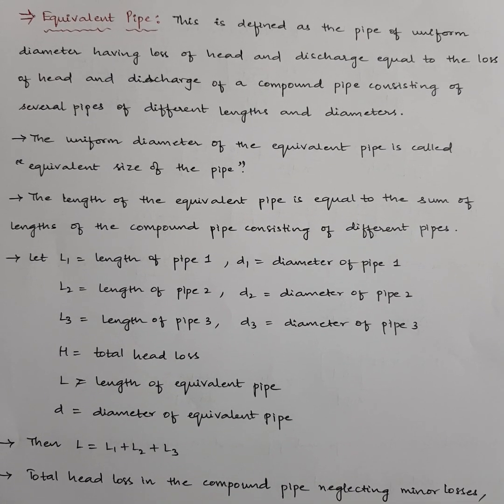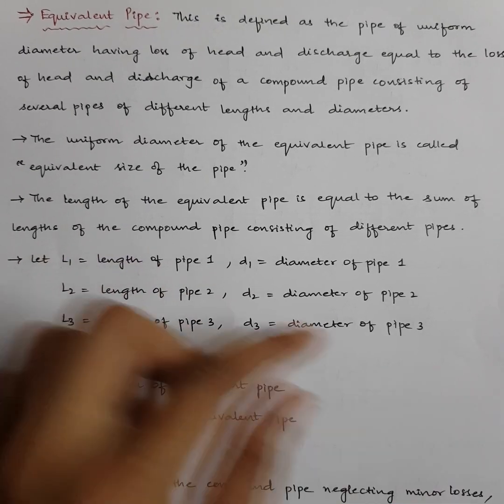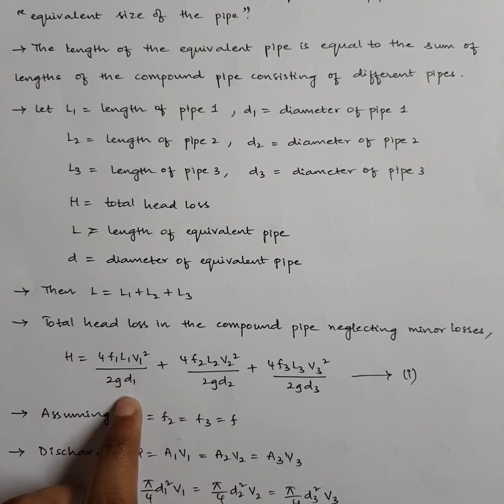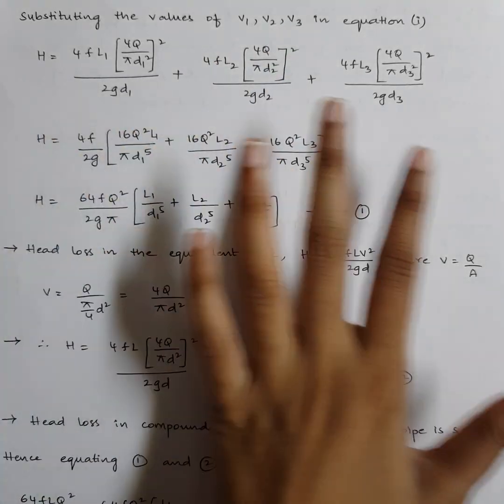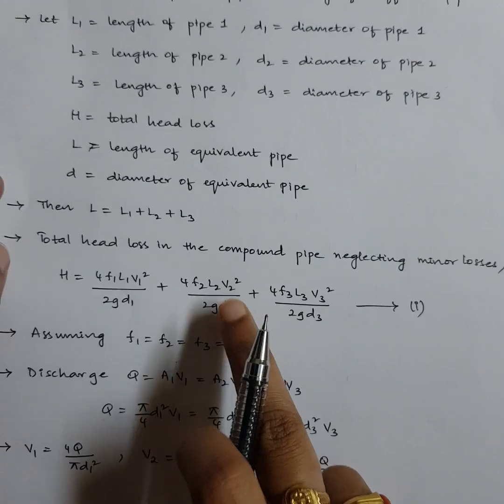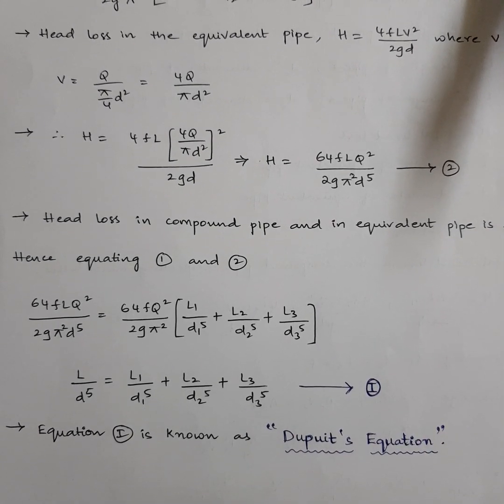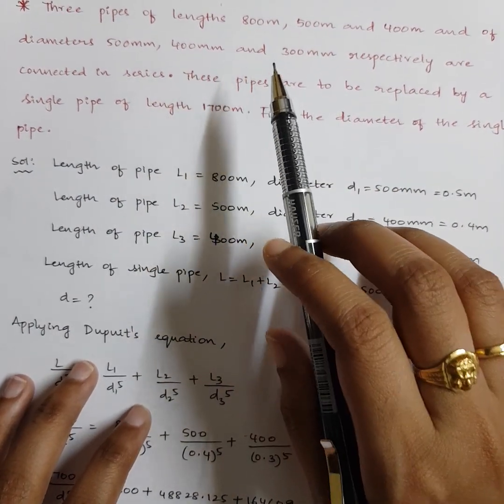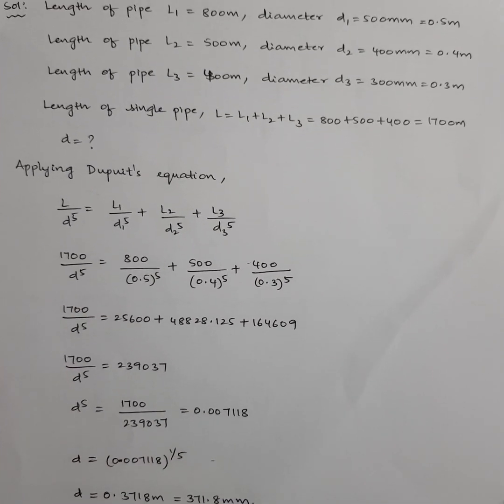Flow through Equivalent pipe (Dupuit's equation)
This video explains the derivation of flow through equivalent pipe and also solving a numerical